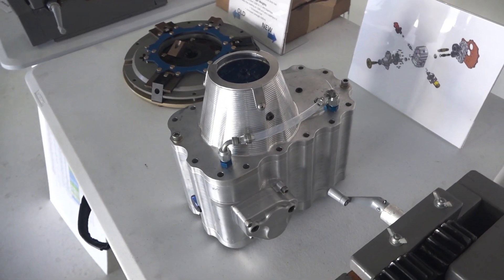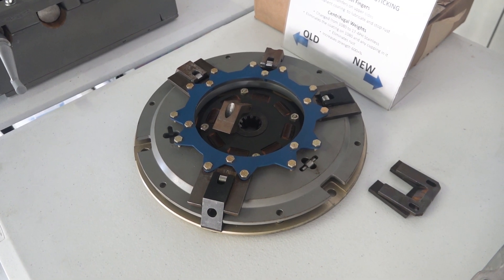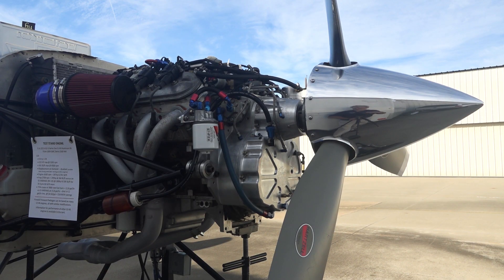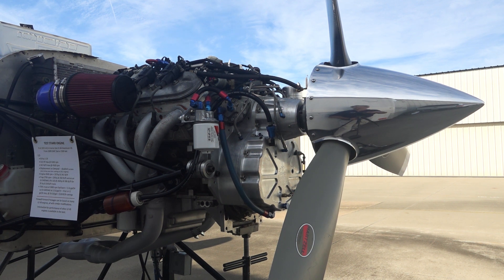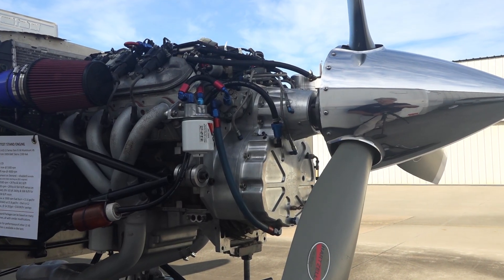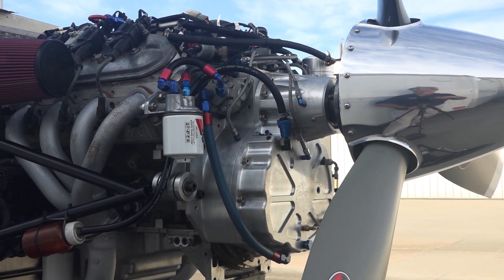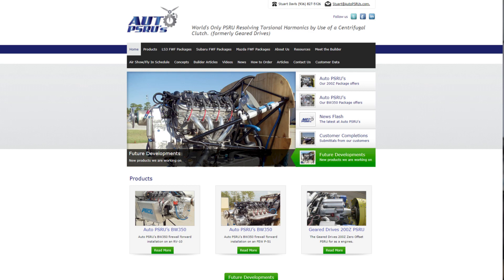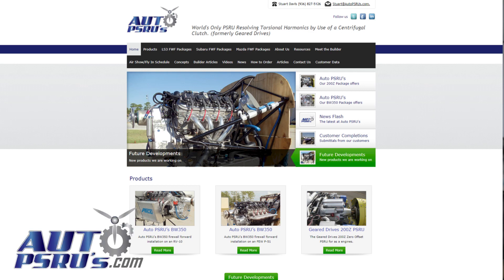Auto PRSU Automotive Engine Geared Drive Adapters for Aircraft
We visited EAA Chapter 1246's Monthly Coffee and Donuts get-together, where Stuart Davis of Auto PSRU gave a great presentation, talking about his company's  products where they convert auto engines for aircraft use.

Follow along as we build a Van's Aircraft RV-12iS Aircraft!

RV AIRCRAFT T-SHIRTS!

Let us create a Video of your next Event or about your Airplane!

Cameras Used in this video:
Sony HDR-CX900 Full HD Handycam Camcorder

SanDisk Extreme 64GB microSDXC UHS-3 SD Card with Adapter

Video Software:
Adobe Premiere Elements 2020